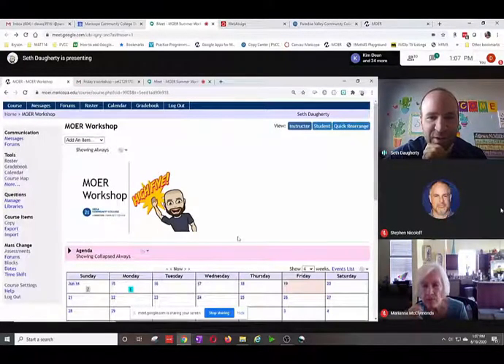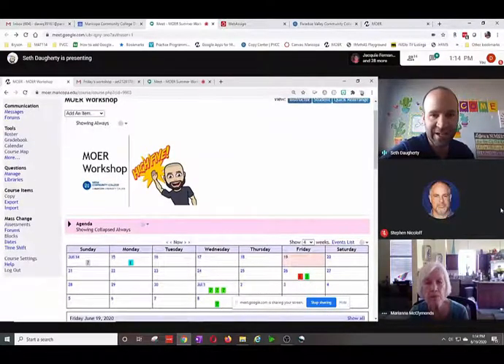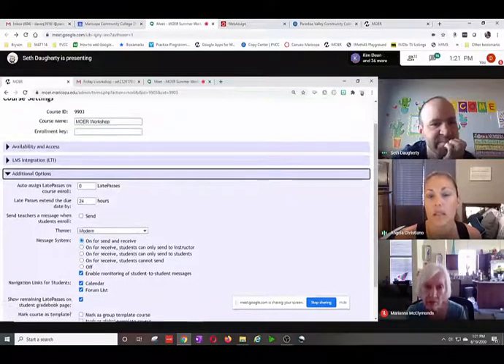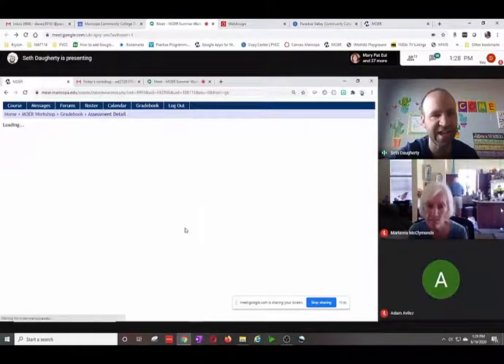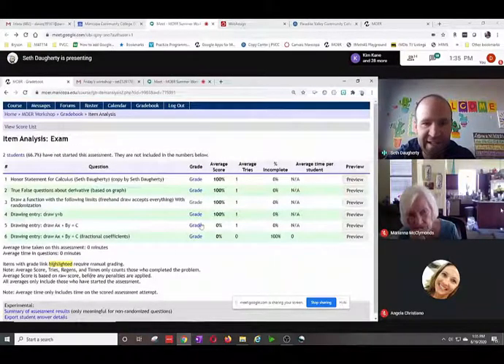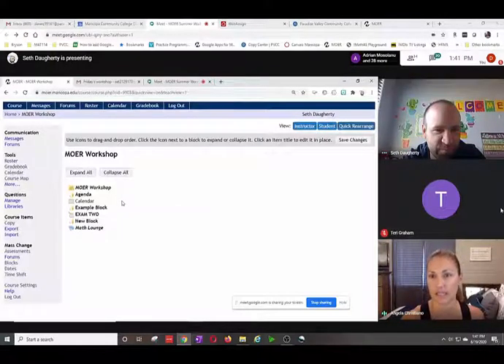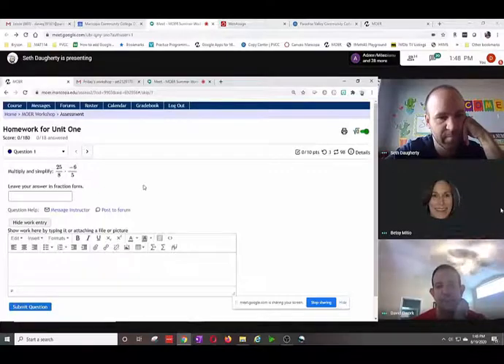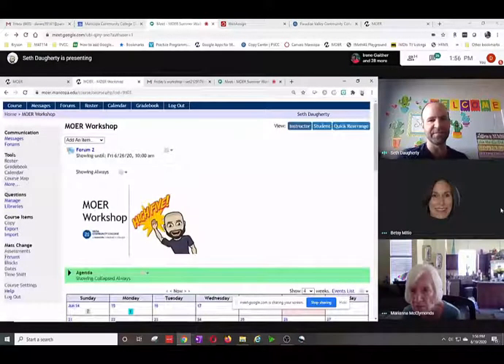MOER Summer 2020 Workshop #3 - Working MOER Efficiently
In this workshop the community shares their tips and tricks to doing things in the MOER system efficiently.